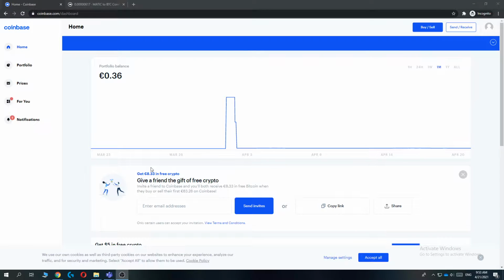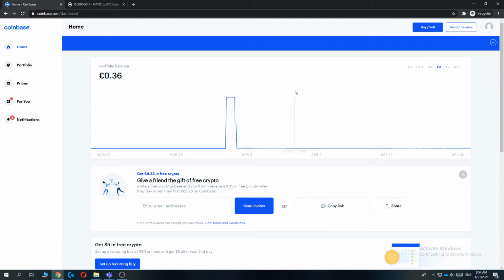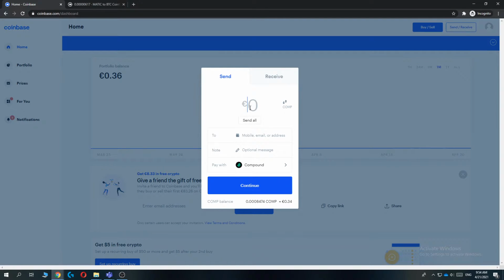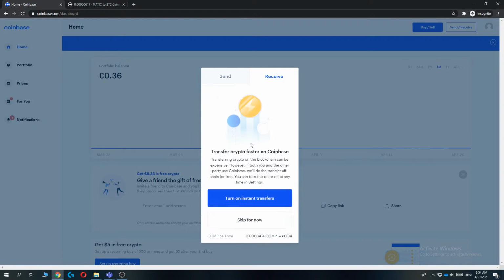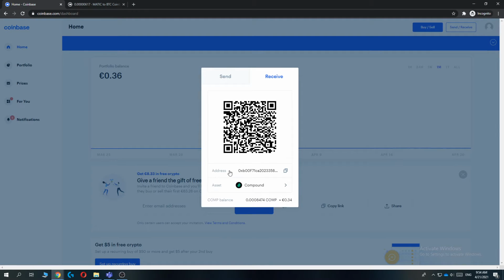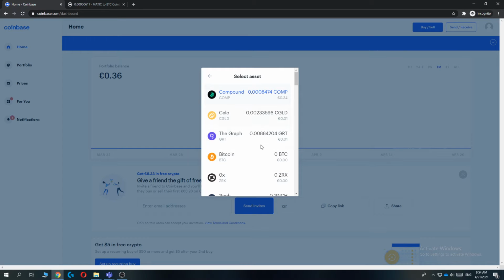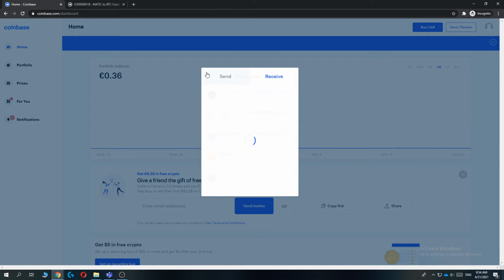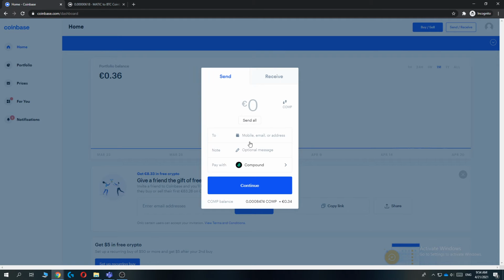How to Find Wallet Adress on Coinbase (Simple)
In this video I'll show you how to find coinbase wallet address 2025. The method is very simple and clearly described in the video. Follow all of the steps in the video, and find wallet address on coinbase

That's how you can find your bitcoin wallet address coinbase